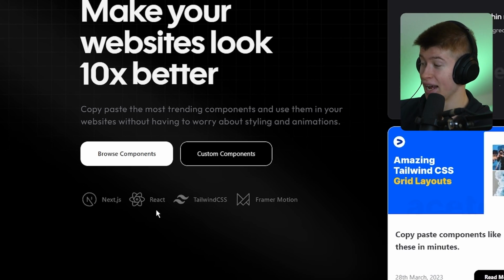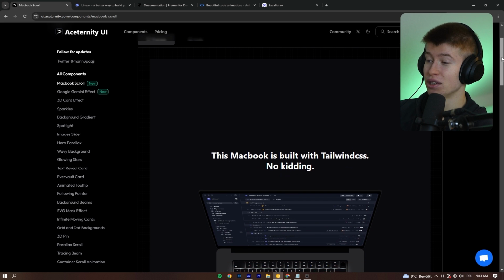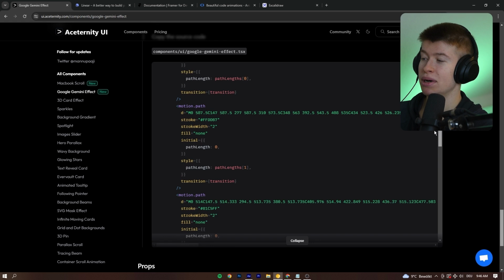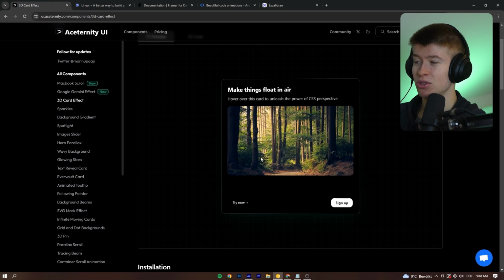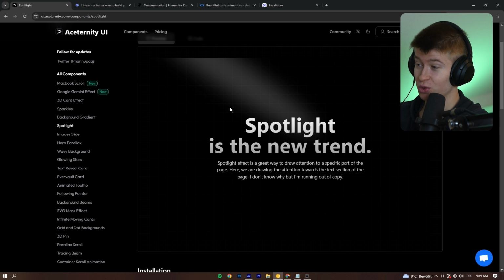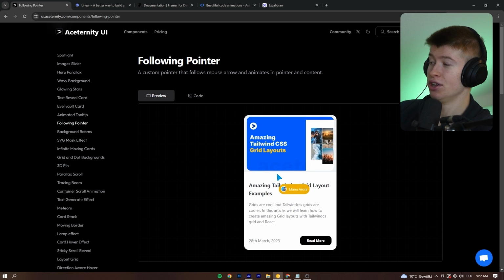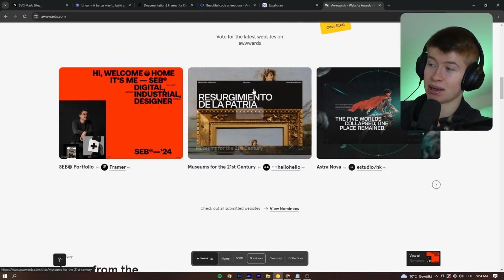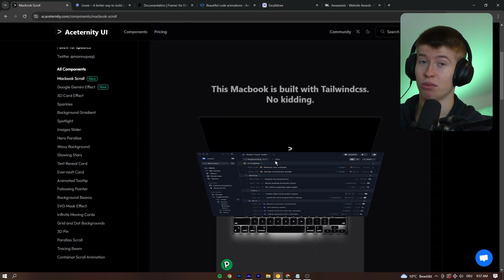This UI Library is Kinda Sick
If you're into fancy frontend animations, well do I have news for you. Let's check out a UI Library with a heavy focus on animation that allows you to copy and paste components over into your own project.